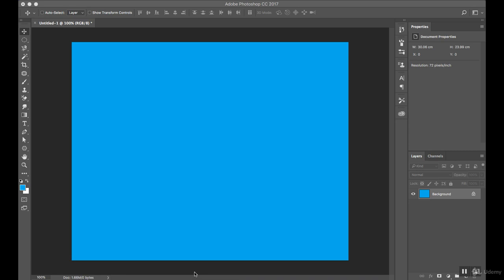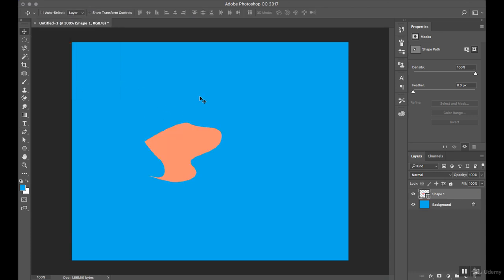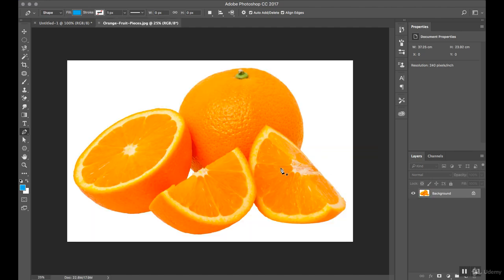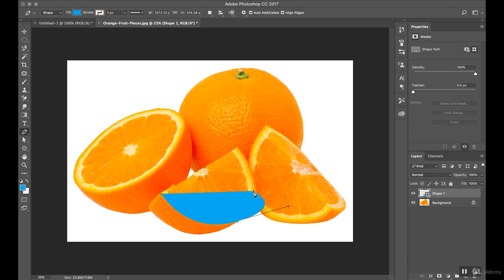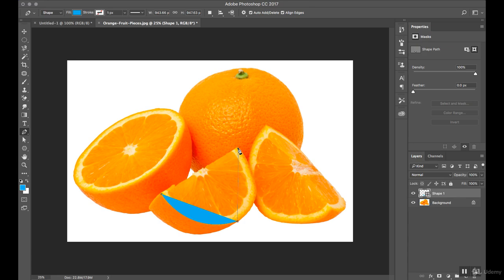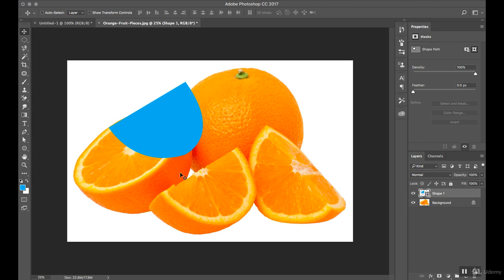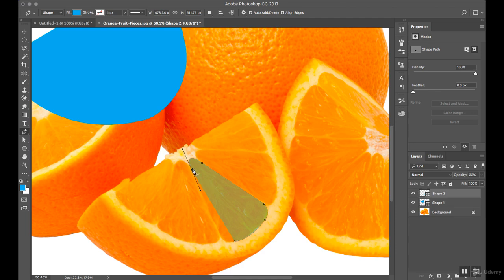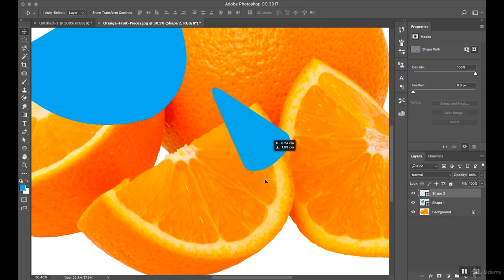011 Photoshop Tutorial - Using the Pen Tool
Welcome to the A2Z Resources Photoshop Tutorials playlist! In this tutorial, we will explore the Pen Tool in Adobe Photoshop. The Pen Tool is a powerful and precise tool used for creating paths, shapes, and selections. It is essential for vector art, complex selections, and creating custom shapes. Let’s dive into the features and techniques of the Pen Tool.

1. Introduction to the Pen Tool:

The Pen Tool allows you to create vector paths and shapes with precision, which can be used for selections, masks, or creating complex shapes.

Selecting the Pen Tool:
Choose the Pen Tool from the toolbar or press P on your keyboard.
2. Basic Pen Tool Techniques:

Creating Straight Lines:

Click on the canvas to create anchor points. Click again to create a straight line between the points.
To complete the path, click back on the first anchor point or press Ctrl/Command and click on an empty area to end the path.
Creating Curved Lines:

Click to create the starting anchor point.
Click and drag to create a curved line. Adjust the direction and length of the handles to control the curve.
Continue clicking and dragging to add more anchor points and curves.
3. Editing Paths:

Adding Anchor Points:

Select the Add Anchor Point Tool from the Pen Tool menu or press the plus (+) key.
Click on the path where you want to add a new anchor point.
Deleting Anchor Points:

Select the Delete Anchor Point Tool from the Pen Tool menu or press the minus (-) key.
Click on the anchor point you want to remove.
Adjusting Anchor Points:

Select the Direct Selection Tool (white arrow) from the toolbar or press A.
Click on an anchor point to select it and adjust its position or handle.
4. Advanced Pen Tool Techniques:

Converting Points:

Select the Convert Point Tool from the Pen Tool menu.
Click on a smooth anchor point to convert it to a corner point or click and drag a corner point to convert it to a smooth point.
Creating Shapes:

Use the Pen Tool to create closed paths that form shapes.
To close a path, click back on the starting point.
Fill the shape with color by selecting a fill color in the options bar or using the Fill command.
Path Operations:

Use the Path Selection Tool (black arrow) to select entire paths and move them.
Use the Combine Shapes options in the options bar to add, subtract, intersect, or exclude overlapping shapes.
5. Practical Applications:

Creating Complex Selections:

Objective:
Use the Pen Tool to create precise selections for detailed image editing.
Steps:
Use the Pen Tool to trace around the object you want to select.
Convert the path to a selection by right-clicking and choosing Make Selection.
Refine the selection as needed and apply edits.
Designing Custom Shapes:

Objective:
Create a custom shape for use in logos or illustrations.
Steps:
Use the Pen Tool to draw the shape you want.
Adjust anchor points and curves for precision.
Save the path as a custom shape by going to Edit   Define Custom Shape.
Masking with Paths:

Objective:
Use paths to create precise masks for compositing images.
Steps:
Draw a path around the area you want to mask.
Convert the path to a mask by selecting the path and clicking the Add Layer Mask button in the Layers panel.
6. Practical Examples and Exercises:

Exercise 1: Tracing an Object

Objective:
Trace a complex object with the Pen Tool for a precise selection.
Steps:
Open an image and select the Pen Tool.
Click to create anchor points around the object, using curves as needed.
Convert the path to a selection and refine it.
Exercise 2: Creating a Custom Icon

Objective:
Design a custom icon using the Pen Tool.
Steps:
Use the Pen Tool to create the basic shapes of the icon.
Combine shapes and adjust anchor points for a polished look.
Save the icon as a custom shape for future use.
Exercise 3: Masking a Portrait

Objective:
Create a detailed mask for a portrait using the Pen Tool.
Steps:
Trace around the subject's outline with the Pen Tool.
Convert the path to a selection and add a layer mask.
Refine the mask with the Brush Tool and layer mask settings.